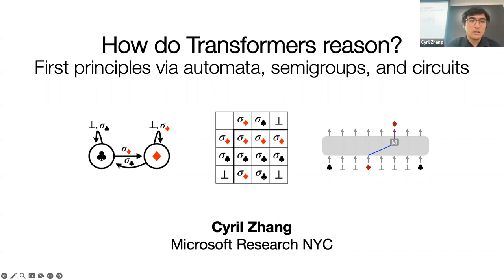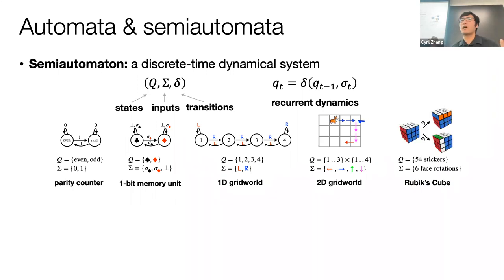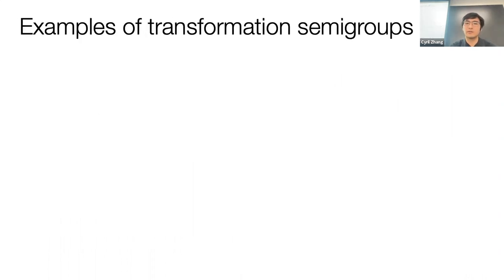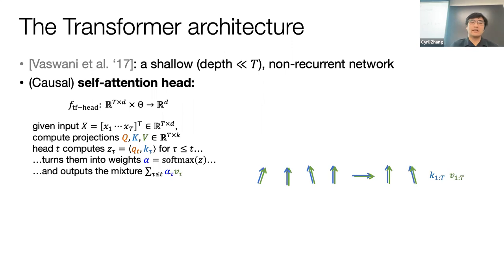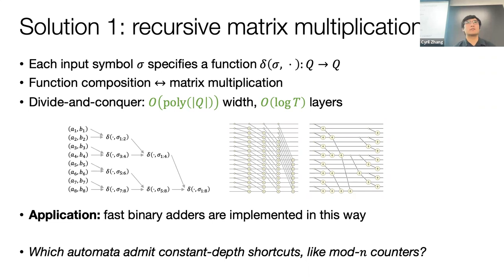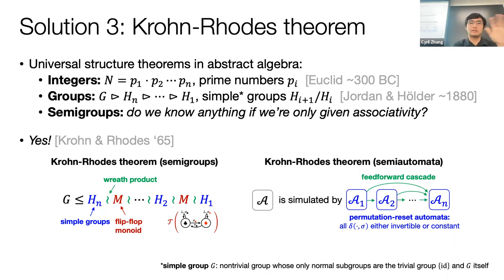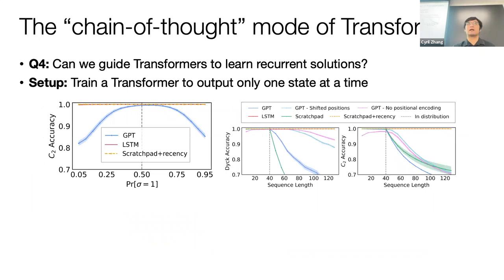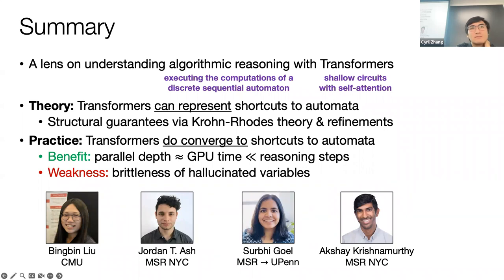Cyril Zhang | How do Transformers reason? First principles via automata, semigroups, and circuits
Speaker: Cyril Zhang, Microsoft Research

Title: How do Transformers reason? First principles via automata, semigroups, and circuits

Abstract: The current “Transformer era” of deep learning is marked by the emergence of combinatorial and algorithmic reasoning capabilities in large sequence models, leading to dramatic advances in natural language understanding, program synthesis, and theorem proving. What is the nature of these models’ internal representations (i.e. how do they represent the states and computational steps of the algorithms they execute)? How can we understand and mitigate their weaknesses, given that they resist interpretation? In this work, we present some insights (and many further mysteries) through the lens of automata and their algebraic structure.

Specifically, we investigate the apparent mismatch between recurrent models of computation (automata & Turing machines) and Transformers (which are typically shallow and non-recurrent). Using tools from circuit complexity and semigroup theory, we characterize shortcut solutions, whereby a shallow Transformer with only o(T) layers can exactly replicate T computational steps of an automaton. We show that Transformers can efficiently represent these shortcuts in theory; furthermore, in synthetic experiments, standard training successfully finds these shortcuts. We demonstrate that shortcuts can lead to statistical brittleness, and discuss mitigations.

Joint work with Bingbin Liu, Jordan Ash, Surbhi Goel, and Akshay Krishnamurthy.